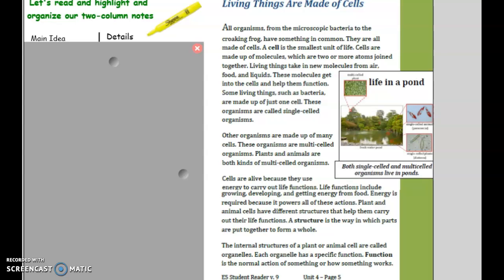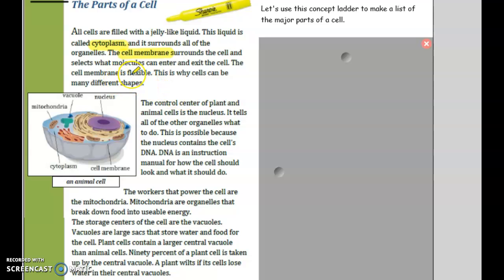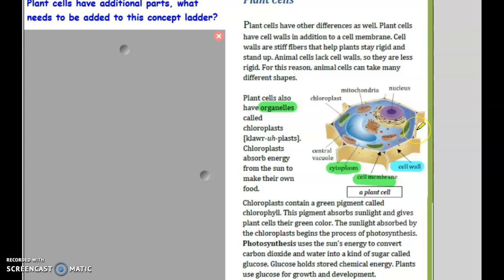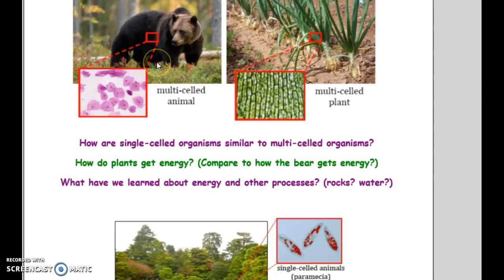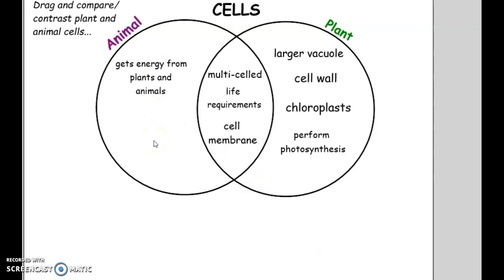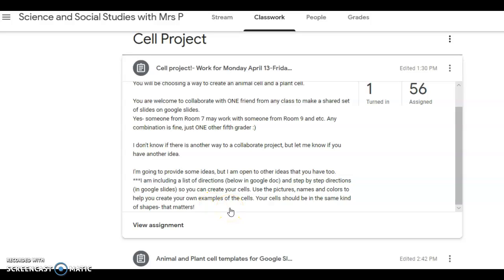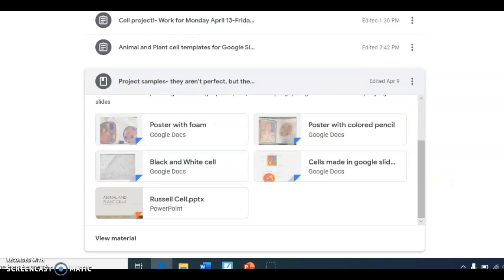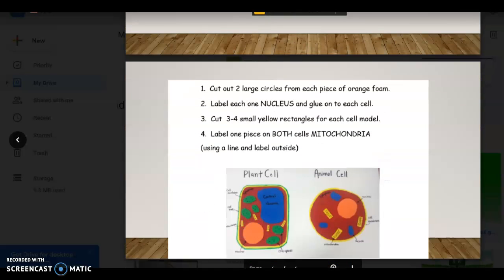Cell Review and Project Introduction